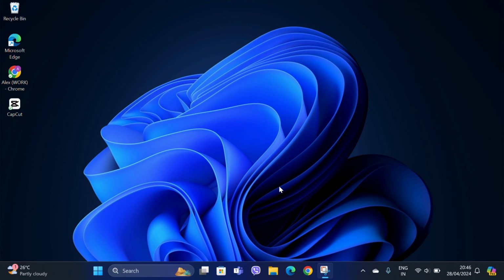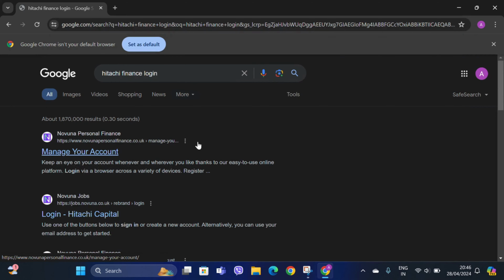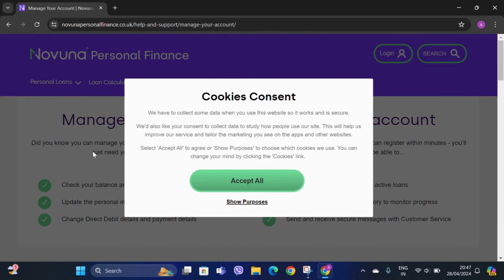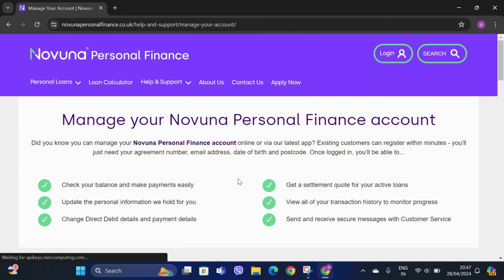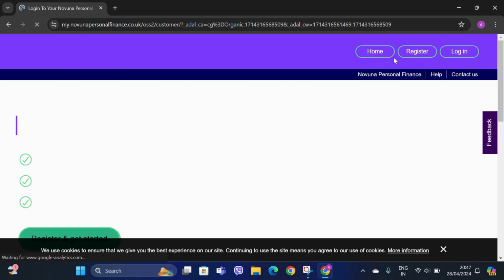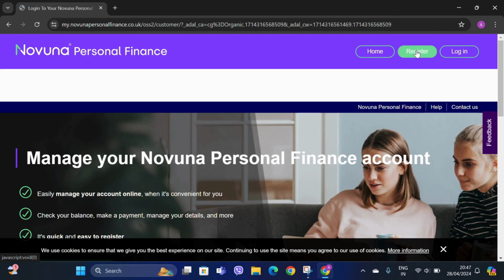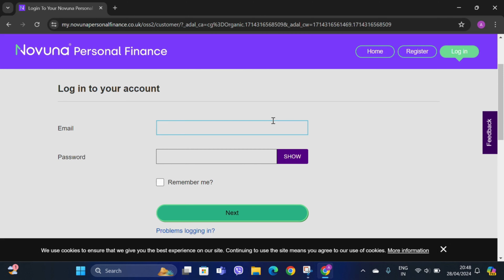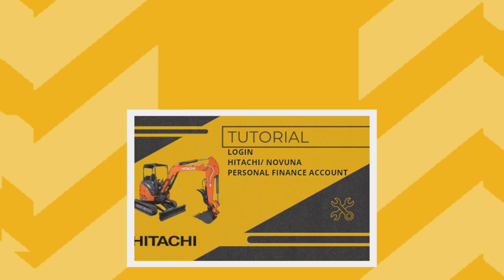How to Login Hitachi/Novuna Personal Finance Account 2024?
Unlock the secrets to accessing your Hitachi/ Novuna Personal Finance account effortlessly! In this comprehensive guide, learn step-by-step instructions to login securely and manage your finances with ease. From navigating the login page to troubleshooting common issues, this tutorial has you covered.

Watch our comprehensive tutorial now!